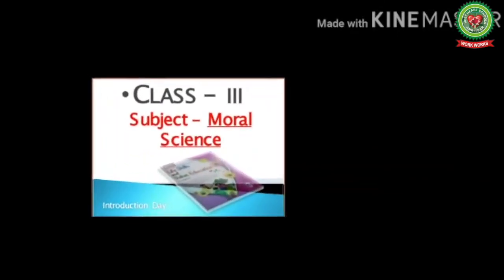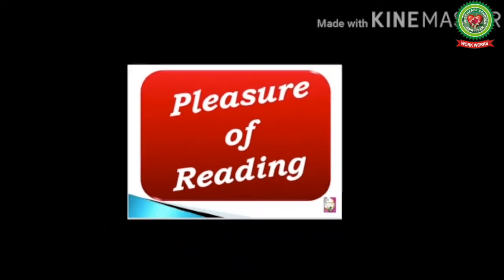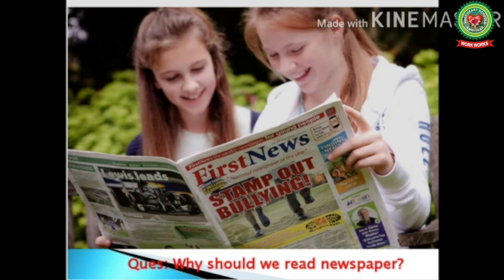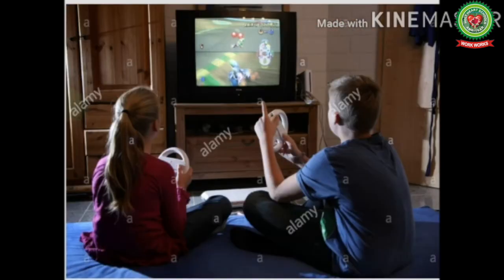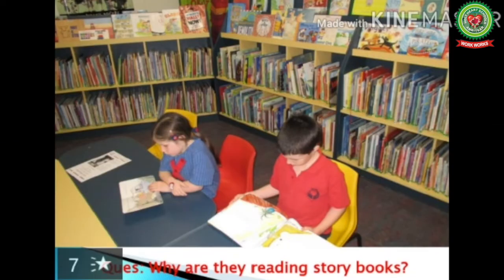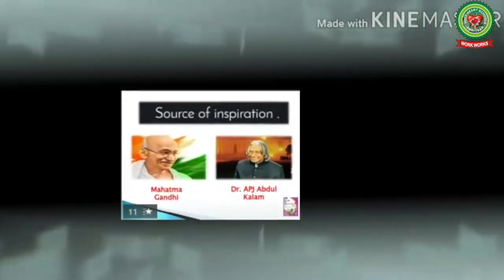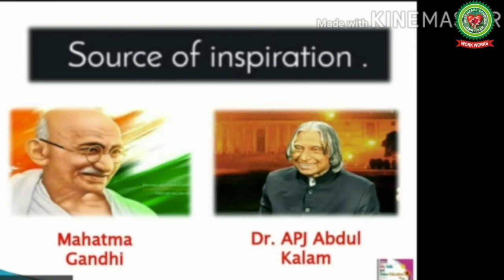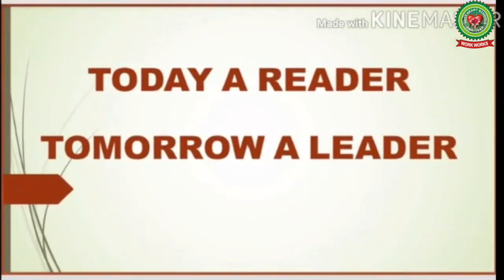Good personality|Class 3|Moral Science|Holy Heart Schools|May 18 2020